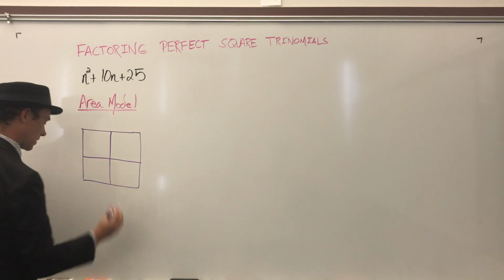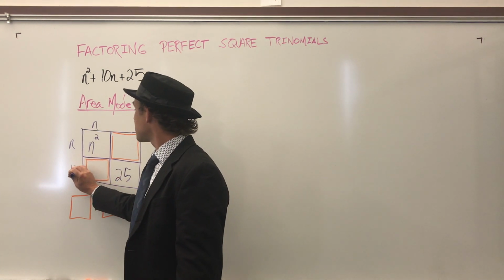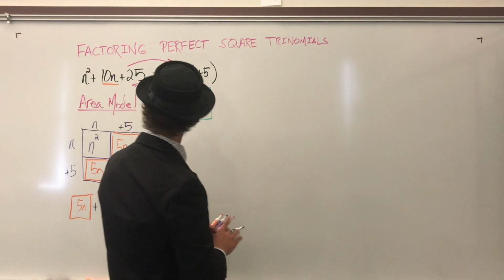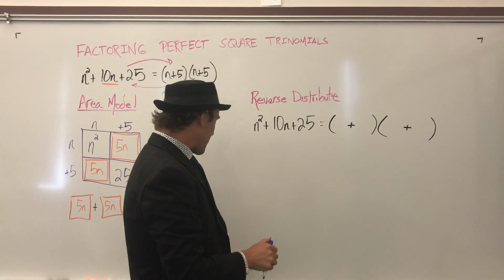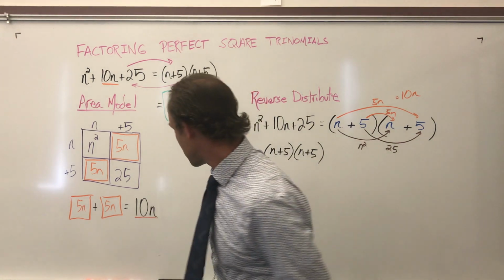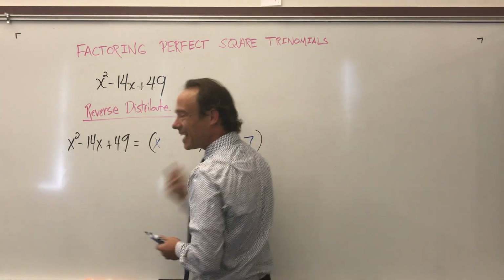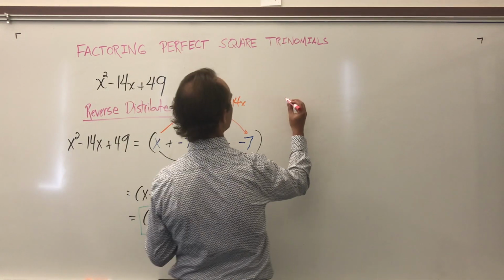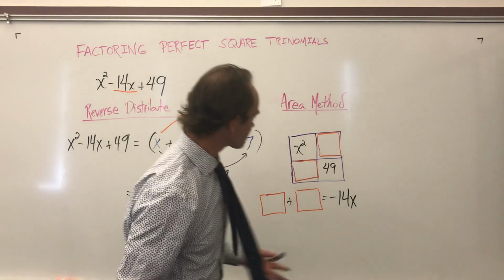Factoring Perfect Square Trinomials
Beauty of squares.  Let's go.